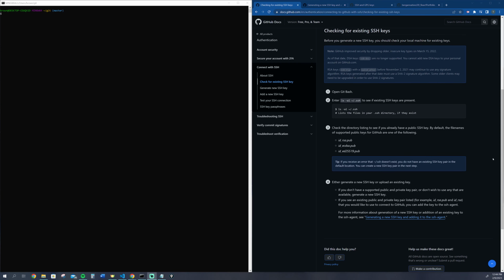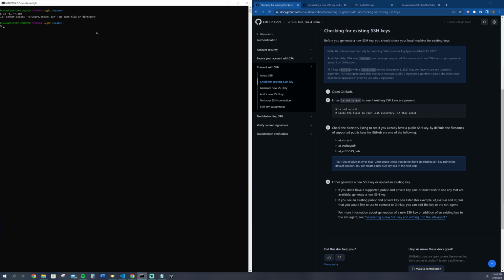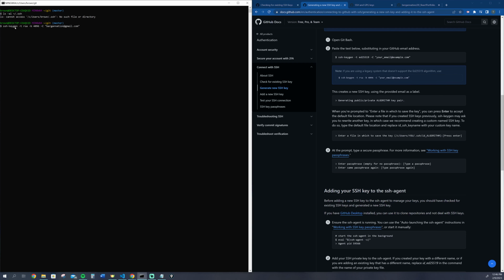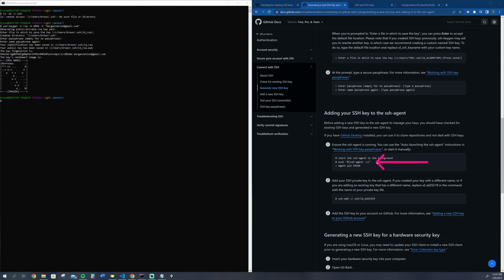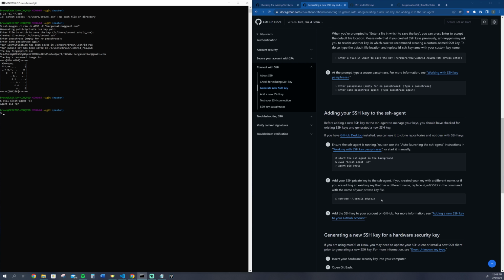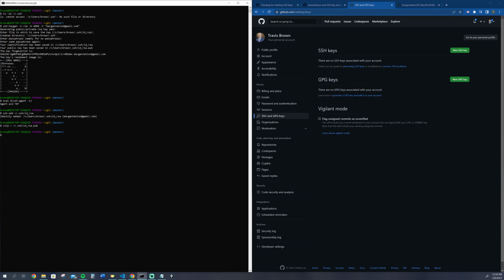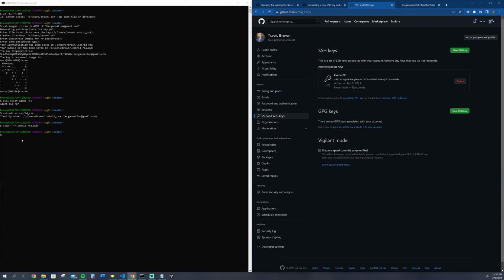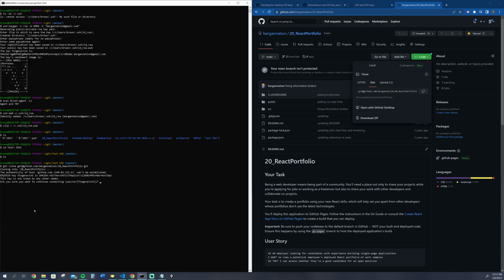Github SSH Keys: HOW TO add Github SSH Keys - Windows 10 -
You can generate and set up an SSH key for github so that you don't need to always type your username and password when you push. All you need is git bash (or a terminal) and a couple of minutes! In this video I show you how to do it on Windows, but this same method also works for macOS or Linux. Use the Github Docs to reference!

Step 1. Open Bash.

Step 2. To make sure you don’t already have a set of keys on your computer, type the following in your Bash window.

Note: Copying and pasting will not work!
​ ls –al ~/.ssh
If no keys pop up, move on to Step 3.

Step 3. Enter the following command along with your email to generate your keys.

Step 4. When prompted to enter a file to save the key, press Enter, and then enter a passphrase for your key.

Step 5. Link your key to your machine using a tool called the ssh-agent. Run the following command in Bash to test whether the ssh-agent is running on your machine: eval "$(ssh-agent –s)". Your Bash window should look like the following:

Step 6. Run the following command: ssh-add ~/.ssh/id_rsa

Step 7. To add the key to GitHub, copy the key to your clipboard by entering the following command:

clip ANGLE BRACKET HERE ~/.ssh/id_rsa.pub

Step 8. Go to GitHub's SSH key settings. Click New SSH key.

Step 9. When the form pops up, enter a name for your computer in the Title input. In the Key input, paste the SSH key you copied in Step 8.

Step 10. To add GitHub to your computer’s list of acceptable SSH hosts, type the following command in your Bash window:

You should see an RSA fingerprint in your window. Enter yes only if it matches the one highlighted in the image below:

This page will lead to the Github Docs SSH Keys Guide